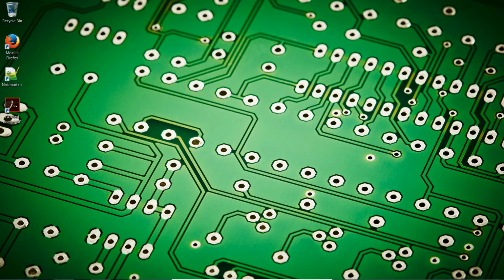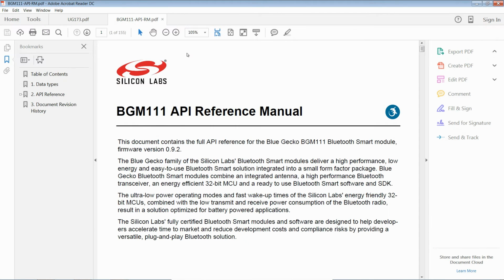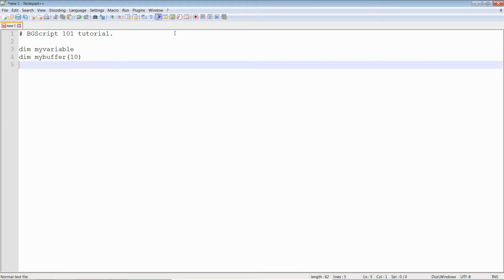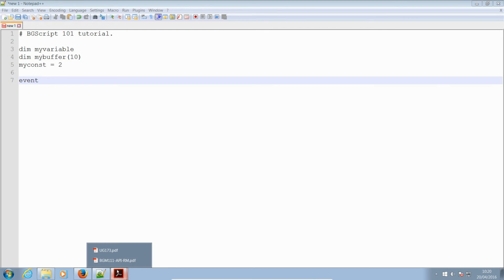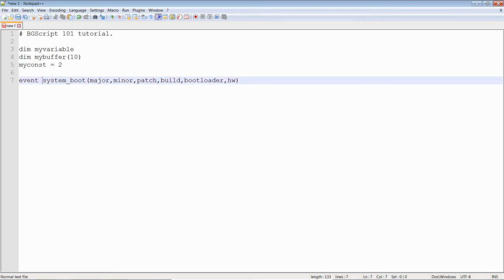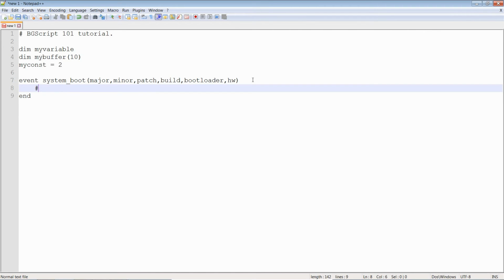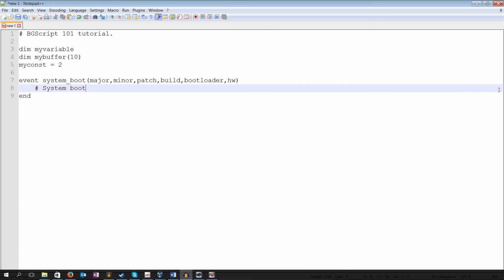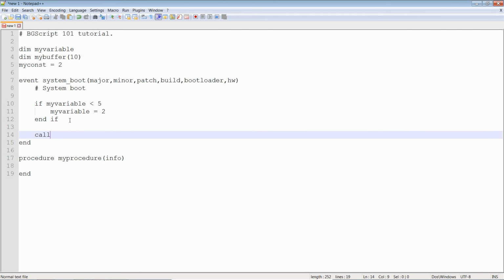Bluetooth in Action 4 - BGScript 101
In this episode, we'll look into BGScript development, and see how to create a BGScript program, using variables, functions and calls. I'll show you where to look to get a complete list of functions, and how to add them to your program. Finally, we take a quick look at how to compile a BGScript program.